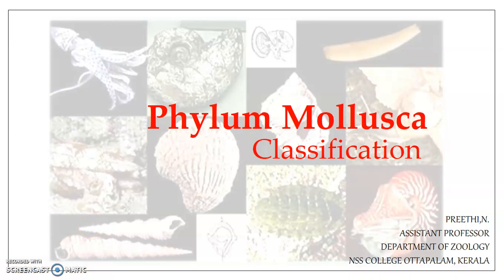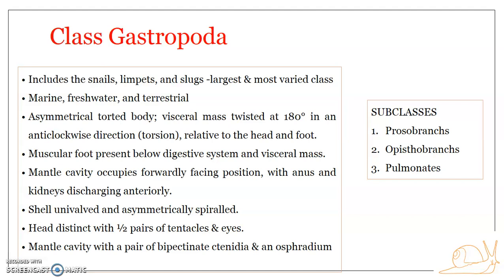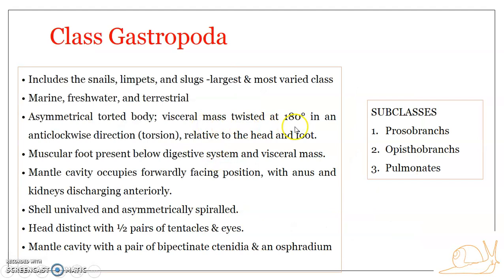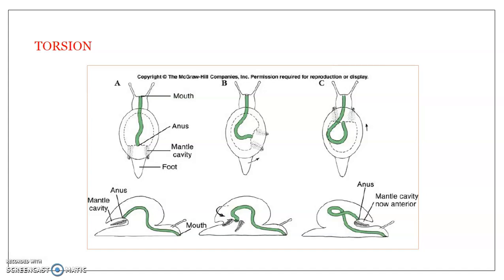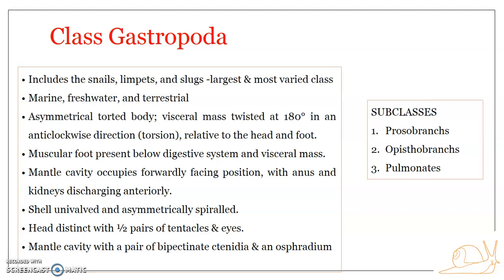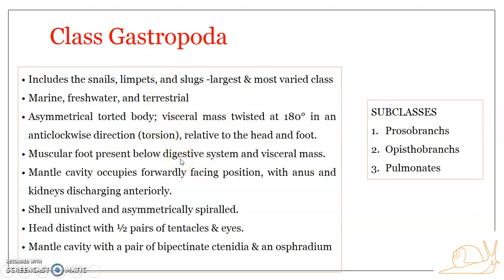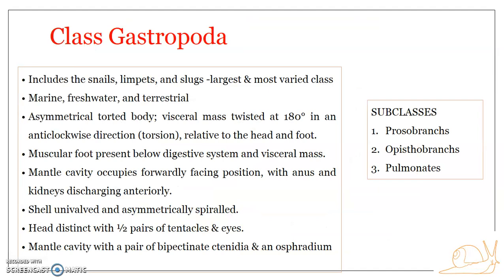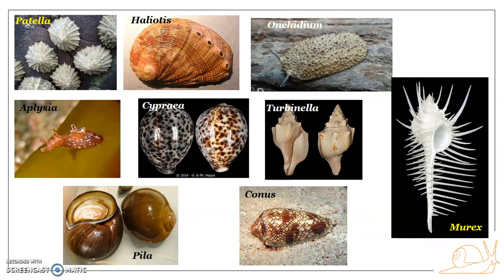Classification of Phylum Mollusca : Class Gastropoda - Characteristics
Class Gastropoda  -  Characteristics